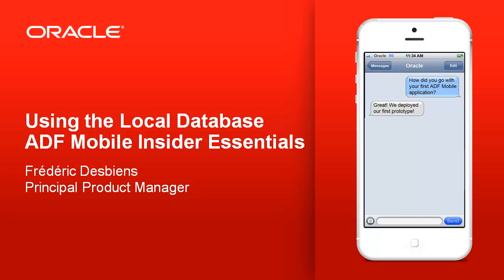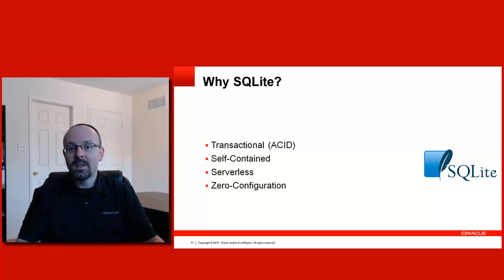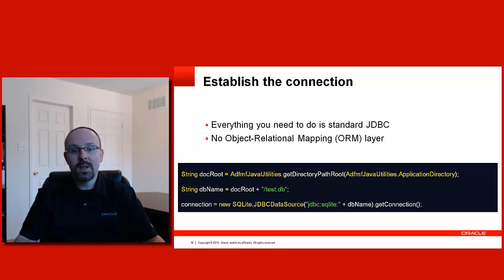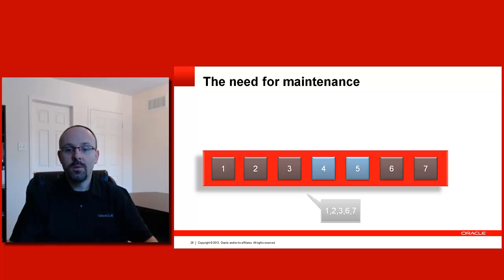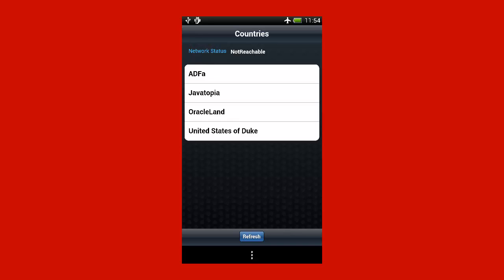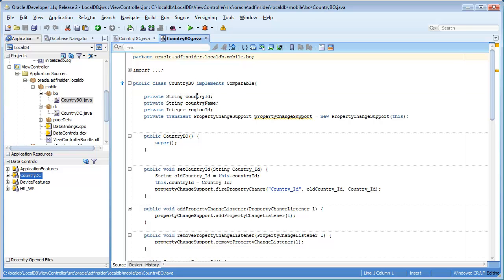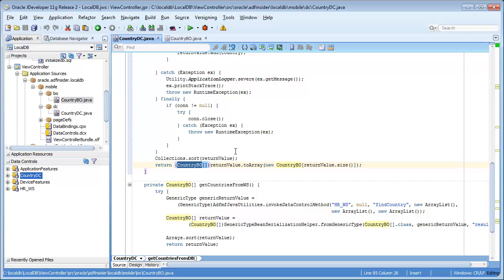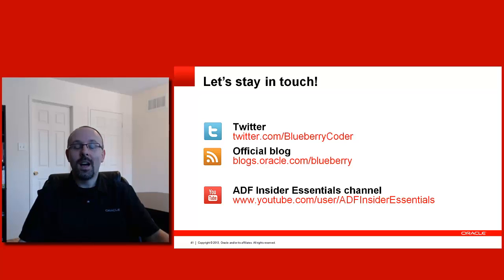Using the Local Database - ADF Mobile Insider Essentials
This video shows how you can develop ADF Mobile applications on Android and iOS to access a local SQLite database.  This gives you the capability to display and save data when running in an off-line capacity